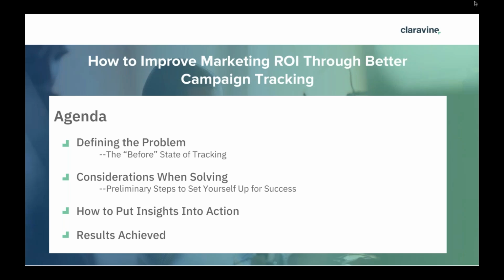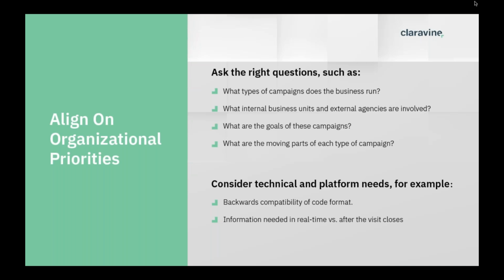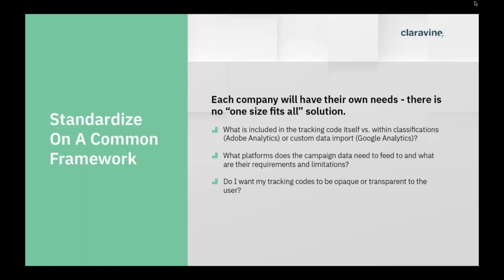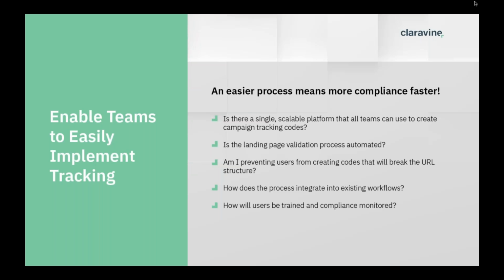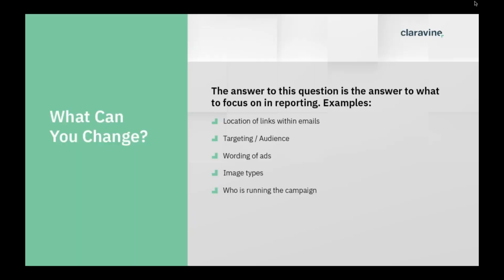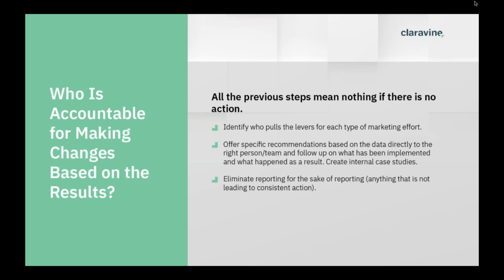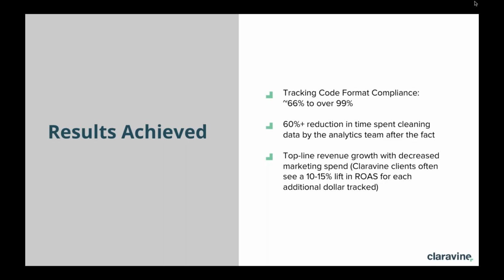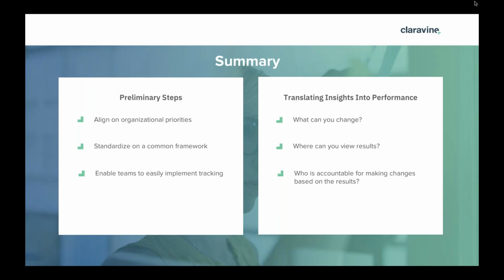How to Improve Marketing ROI through Better Campaign Tracking | Analytics Nexus 2019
Ann Sayer from Claravine presents "How to Improve Marketing ROI through Better Campaign Tracking" at Analytics Nexus 2019.

- About Claravine -